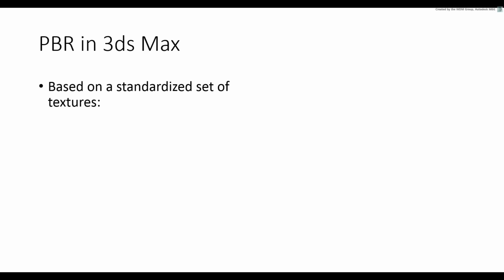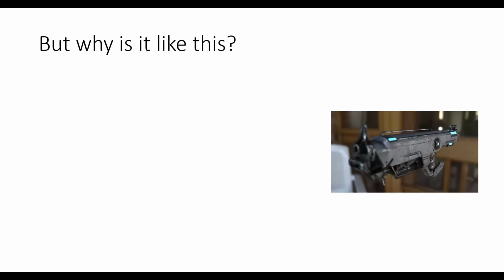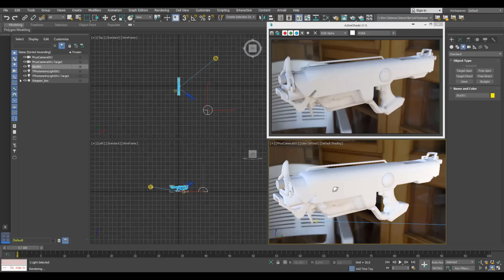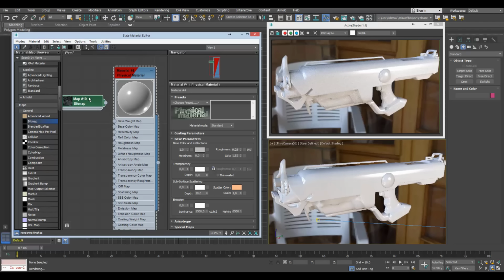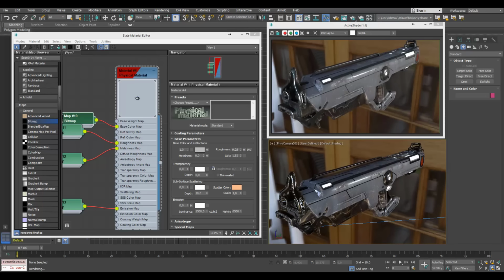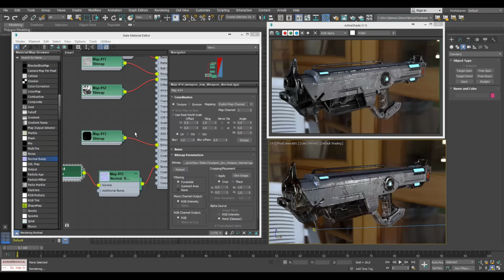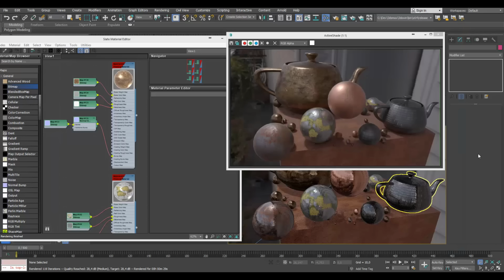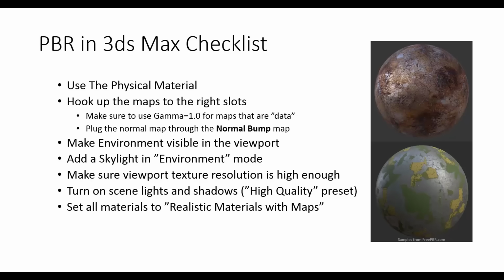Physically Based Rendering in 3ds Max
In this video, Zap introduces users to best practices for working with PBR materials, now fully supported in 3ds Max.
Level: Intermediate
Recorded in: 3ds Max 2019.3

This tutorial is intended for use with 3ds Max version 2019.3 or higher.

► Visit AREA by Autodesk to find answers to your questions on our forums, showcase your work in the gallery, read blogs written by the creators of 3ds Max, and find more learning content.